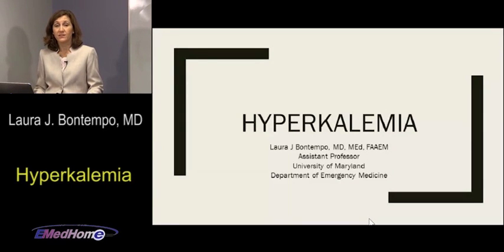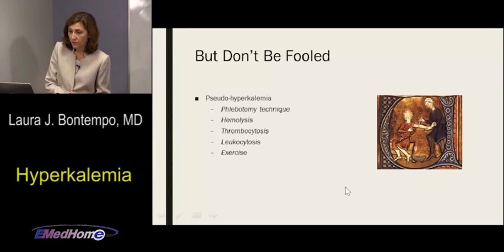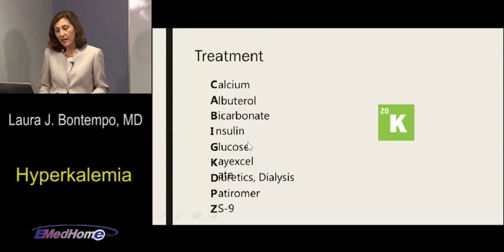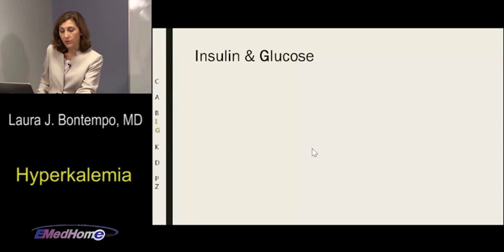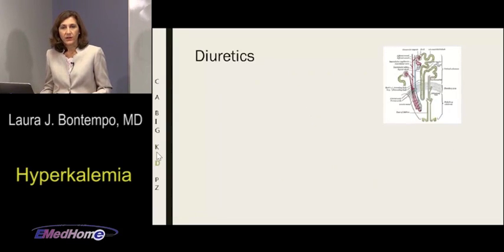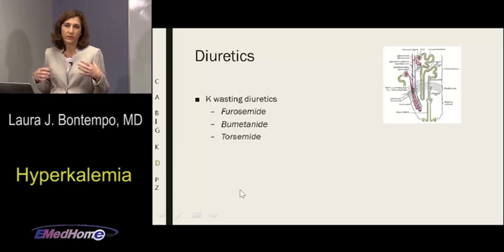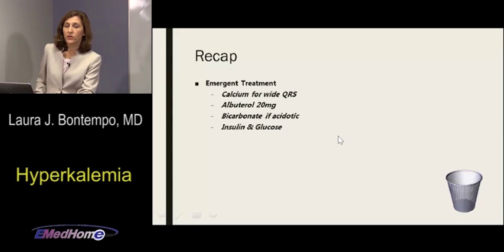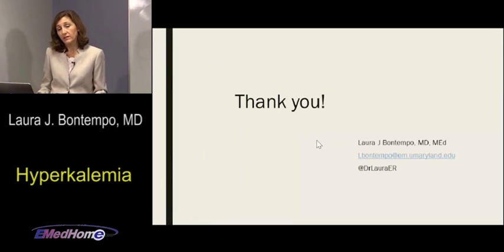EMedHome: Hyperkalemia- Laura Bontempo